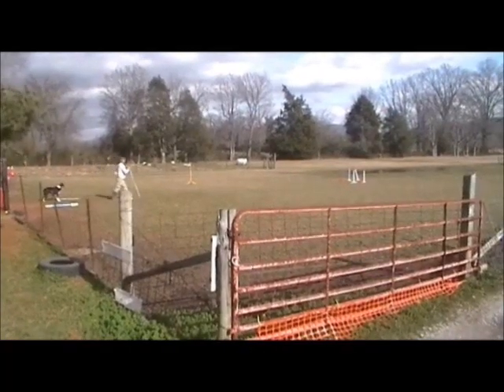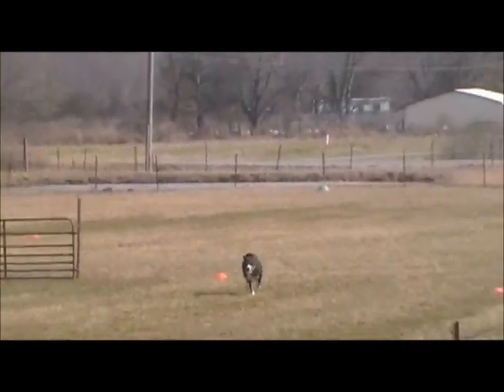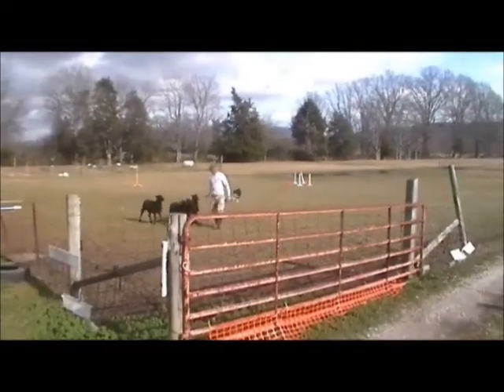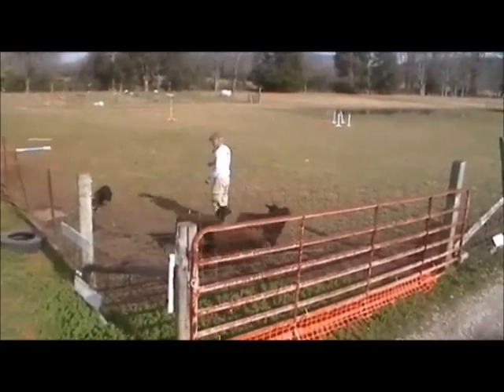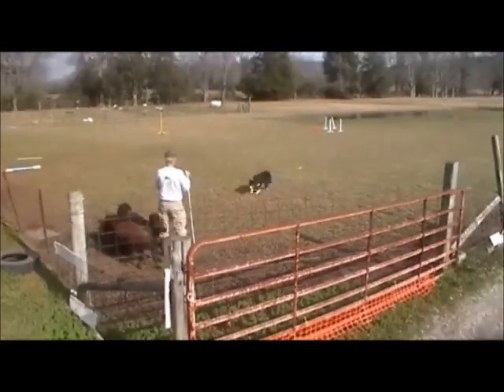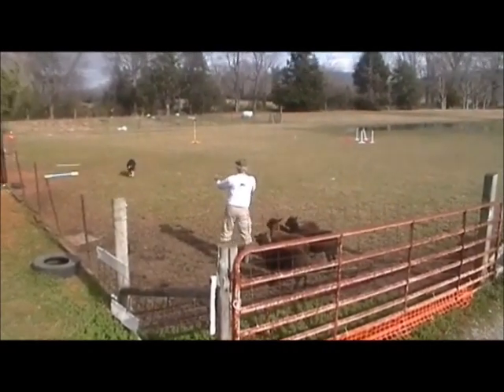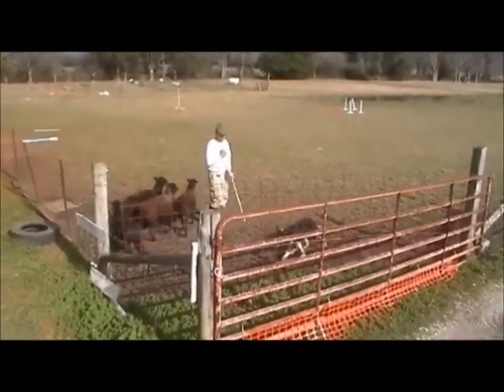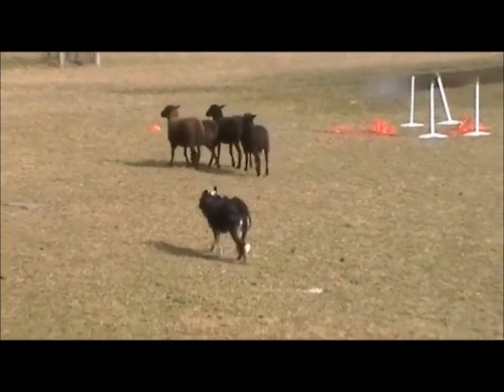Border Collie Ben - 5-point exercise working sheep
This video shows a 5-point exercise to help teach a young dog to work sheep.